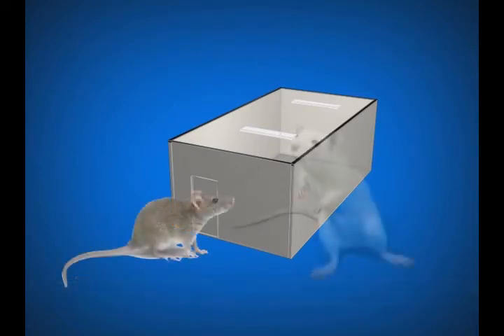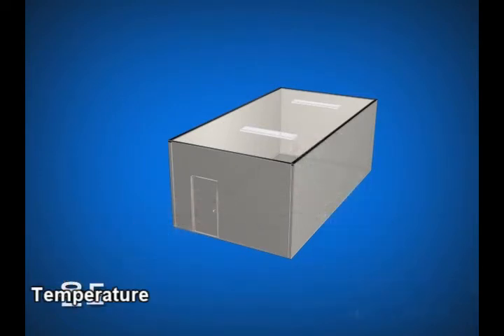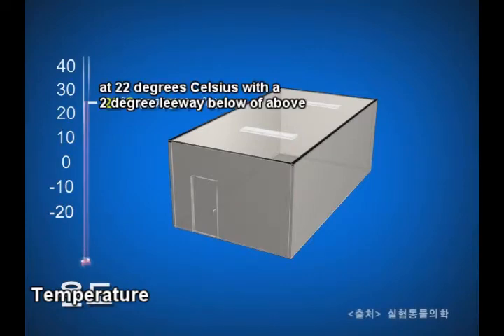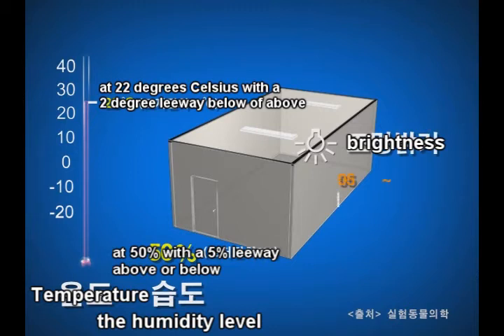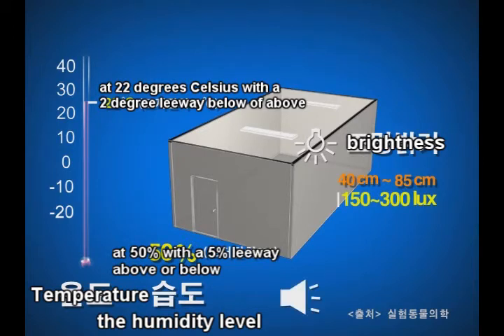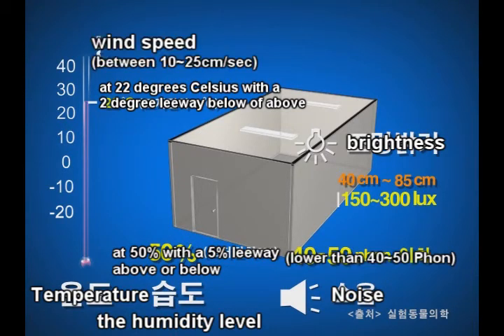국립수의과학검역원 홍보영상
(주)쓰리샤인의 홍보영상입니다.